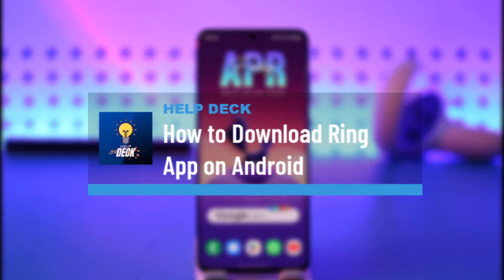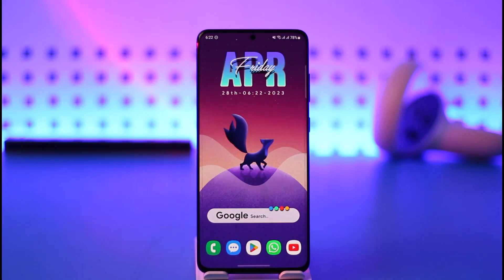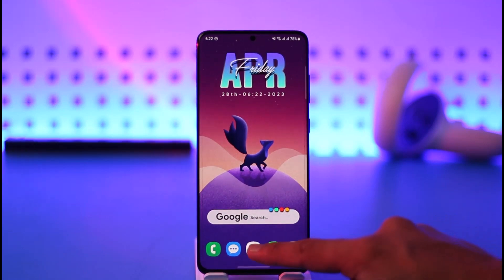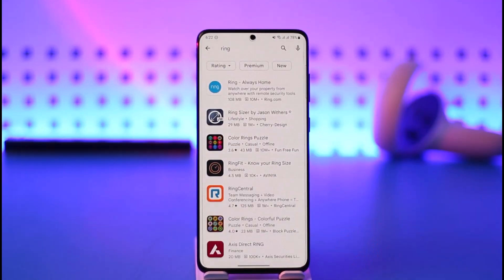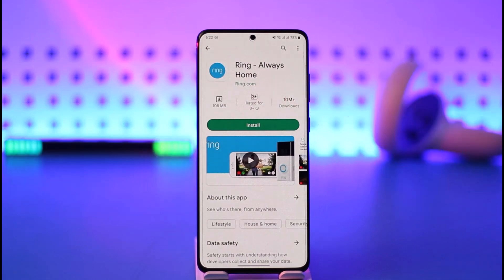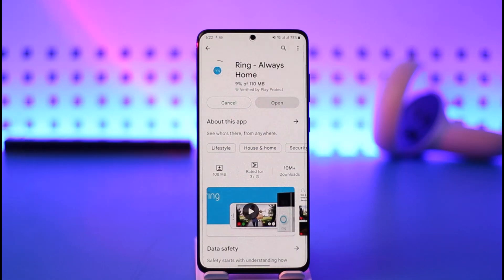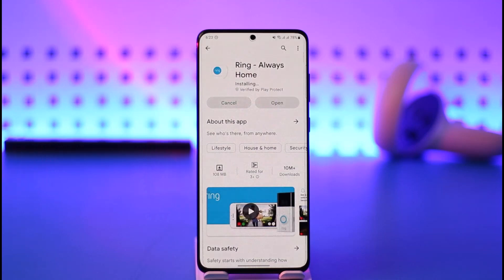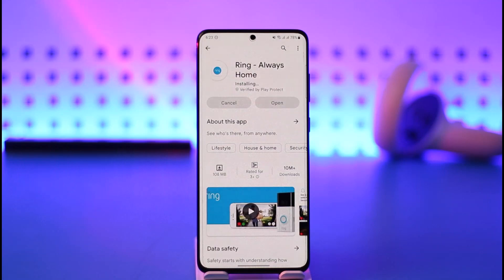How to Download Ring App on Android - Install Ring Application on Android Device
This video guides you in quick easy steps to download the Ring App on an Android phone. So make sure to watch this video till the end.

~ Chapters:
0:00 Introduction
0:11 Check Network
0:20 Download Ring App
0:47 Conclusion